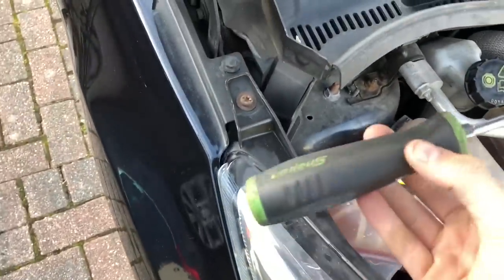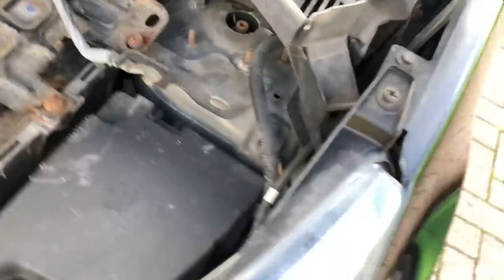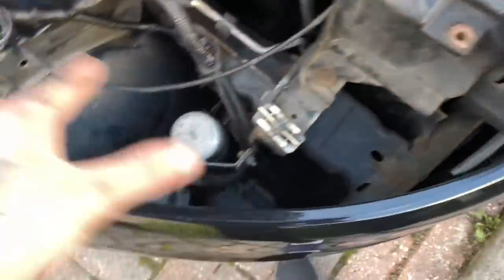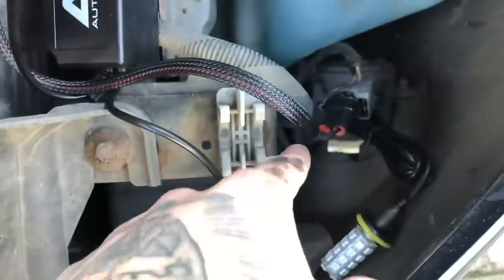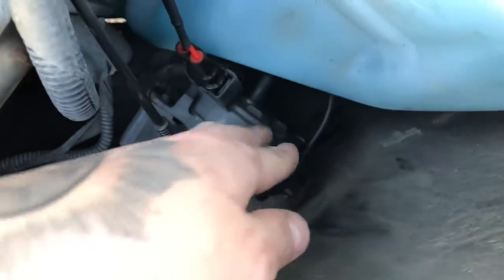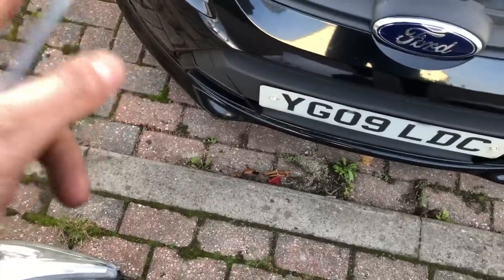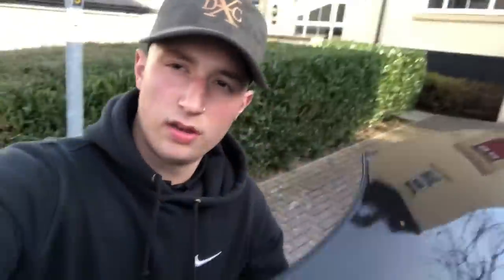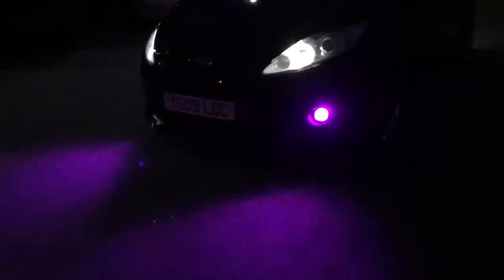FIESTA GETS COLOUR CHANGING LED FOG LIGHTS [ AUTOBEAM ]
If you love these autobeam products as much as I do then you know what to do. CHECK THE LINKS OUT BELOW!! 🔥🔥

Get your trim booked in with this app here - Element Cutz by Nearcut Ltd